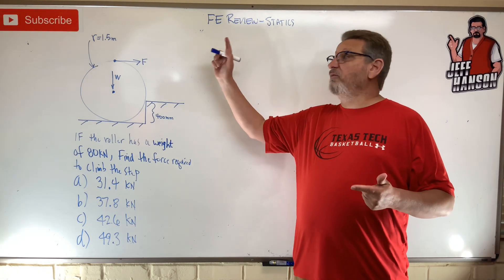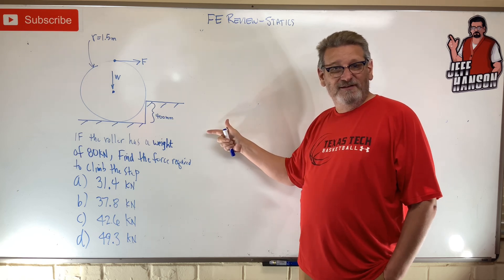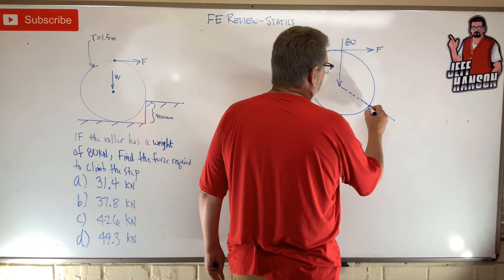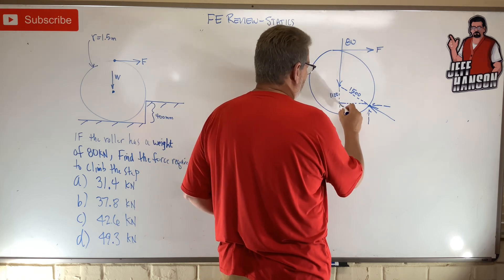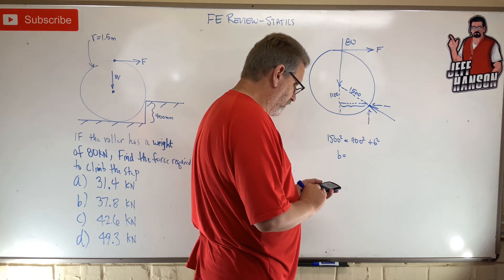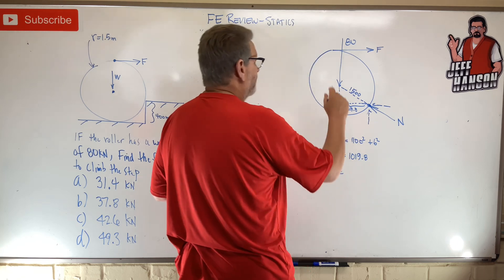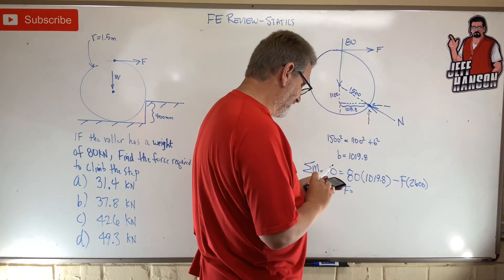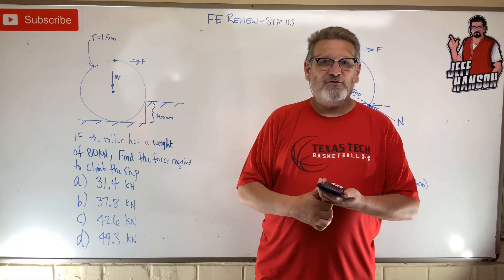FE Review: Statics Problem 5